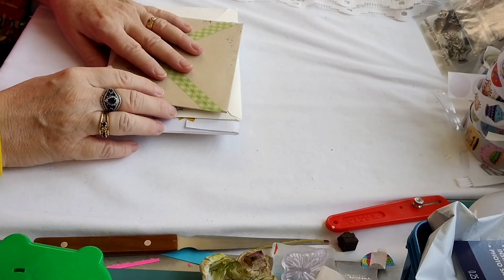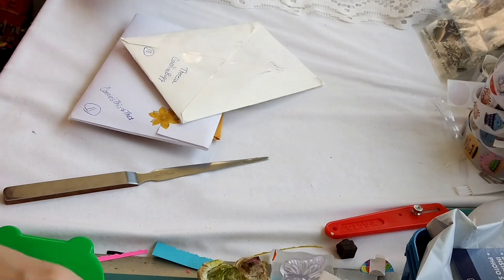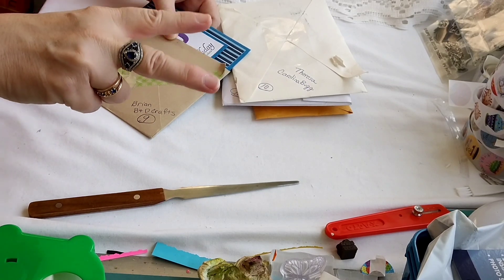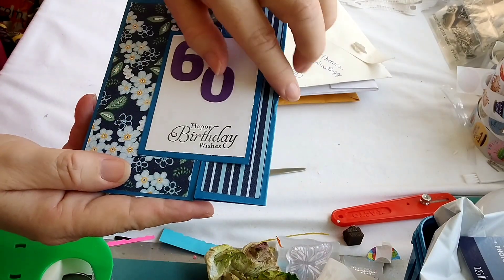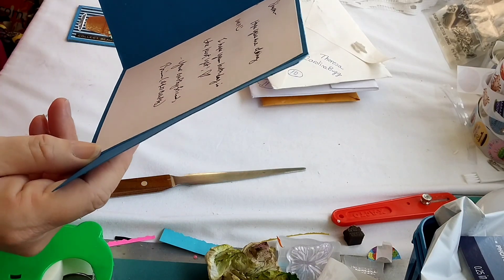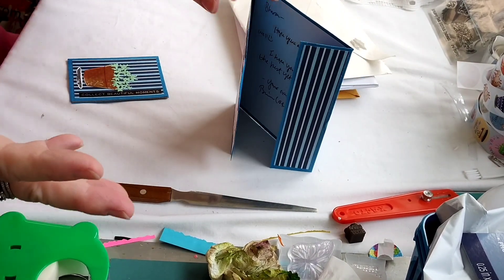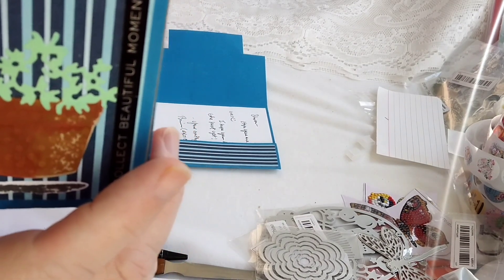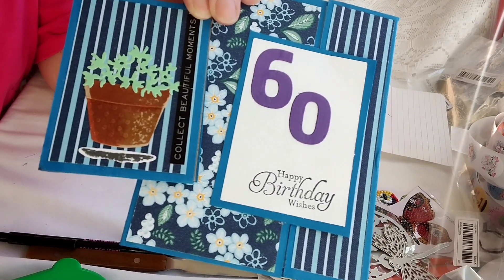Entry #9 birthdaygiveaway challenge 60th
Enjoying all My Birthday Entry's. 😍😍😍

Please Check out Brian's Channel & Tell him I sent you.